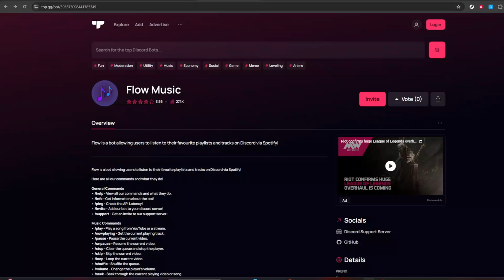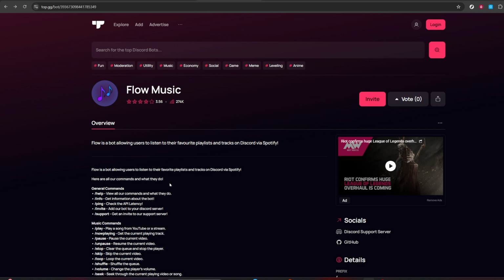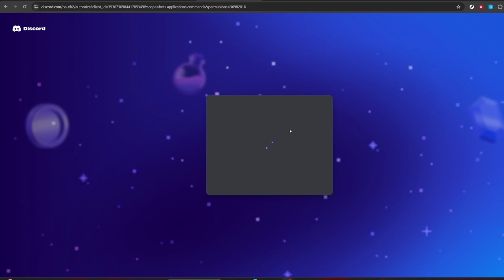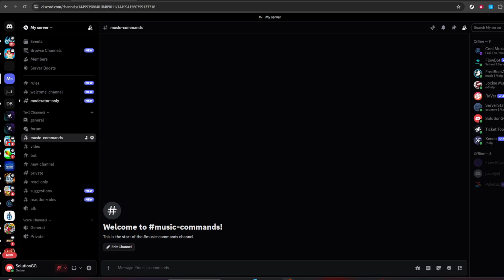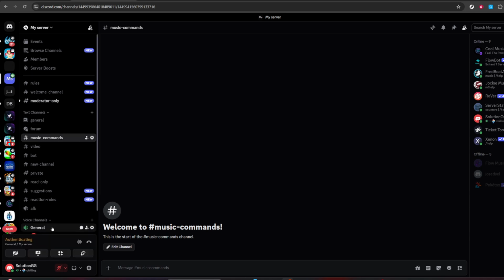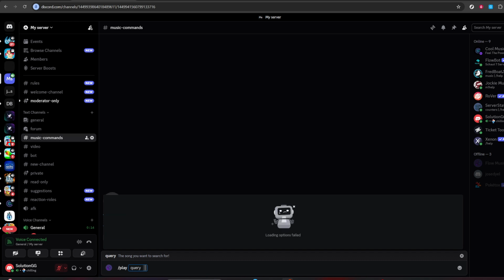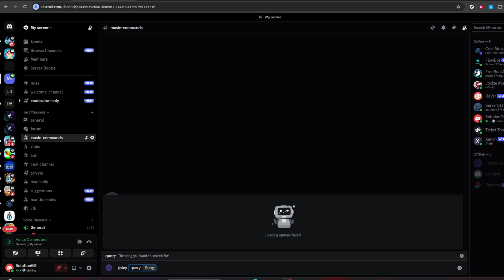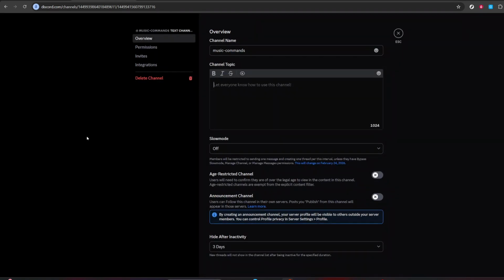How to set up Flow Discord music bot [FULL GUIDE]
In todays video we cover How to set up Flow Discord music bot